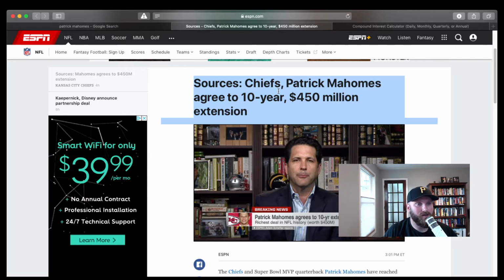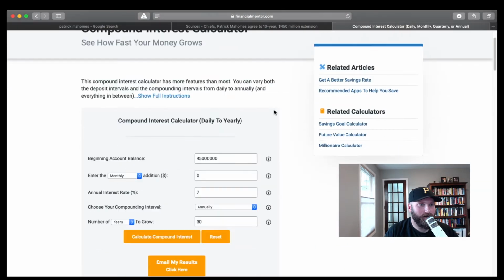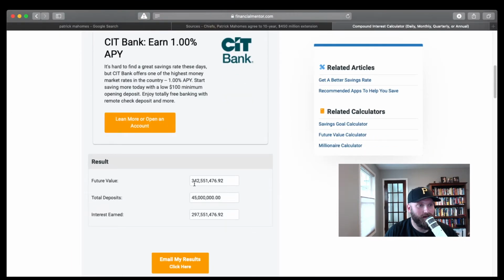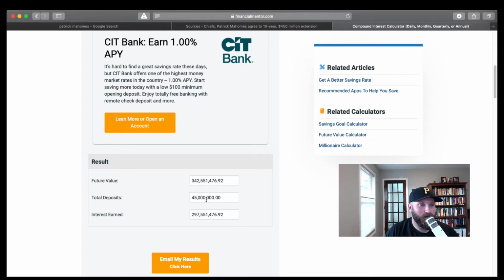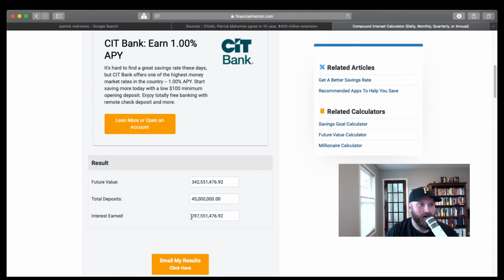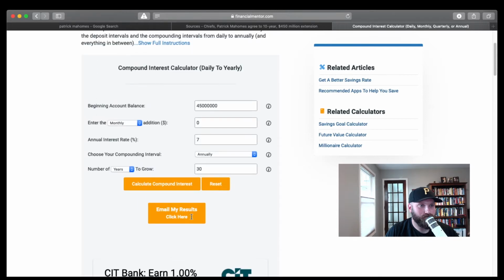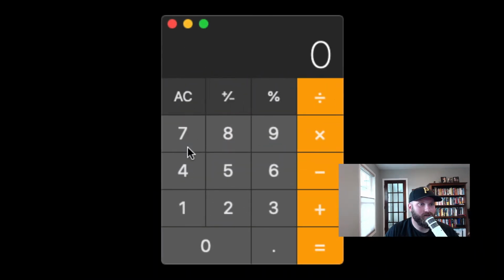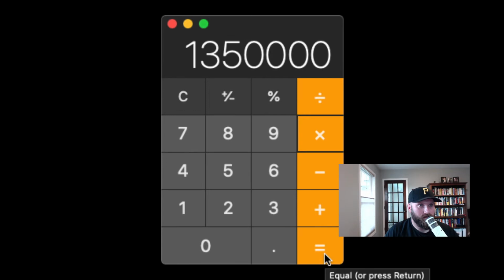Patrick Mahomes How To Invest $450 Million